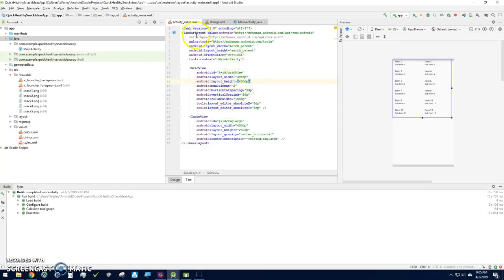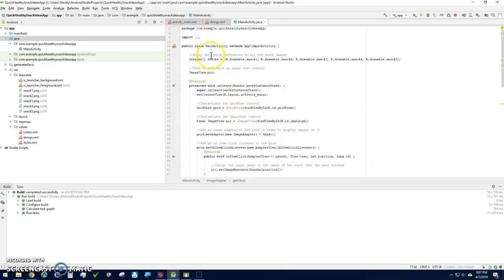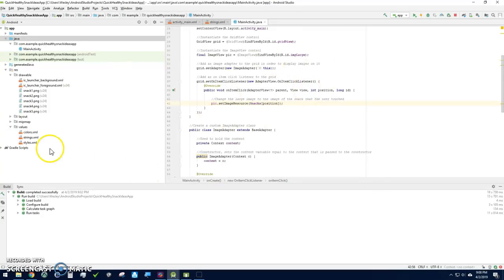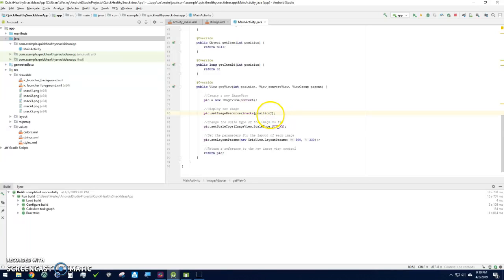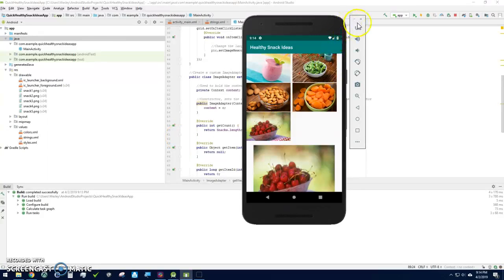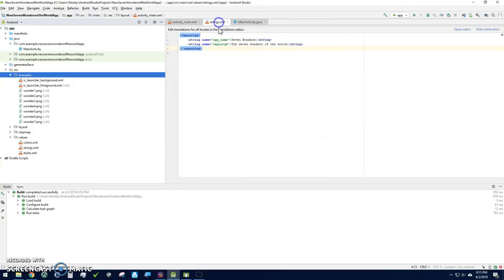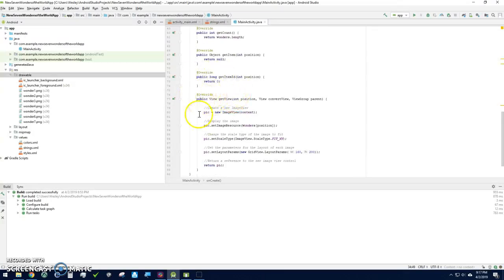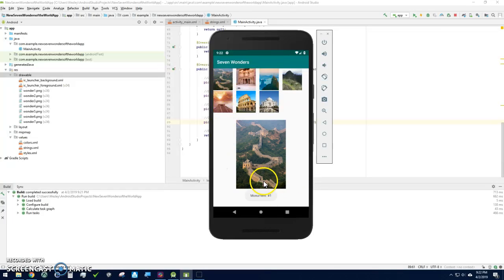CSC-251-Chapter Seven Projects